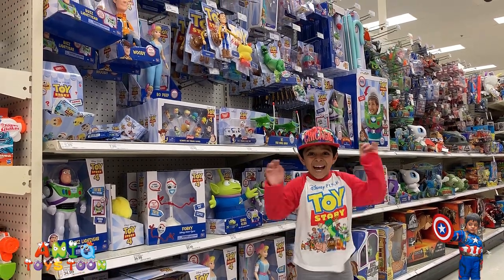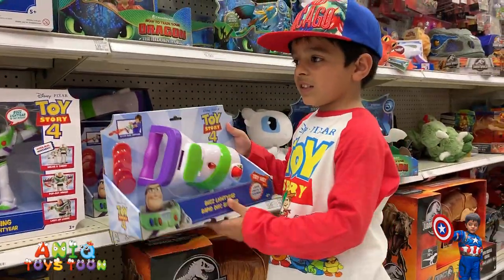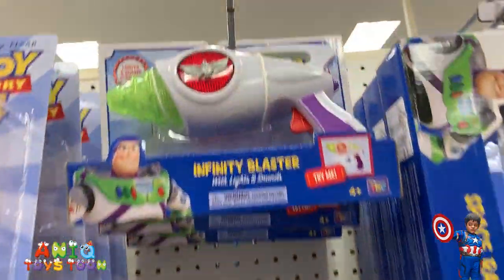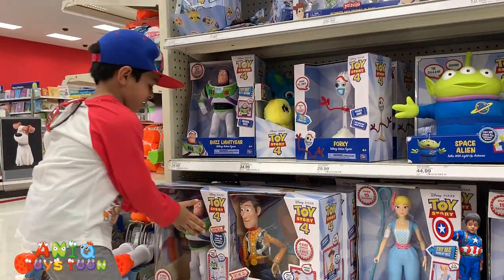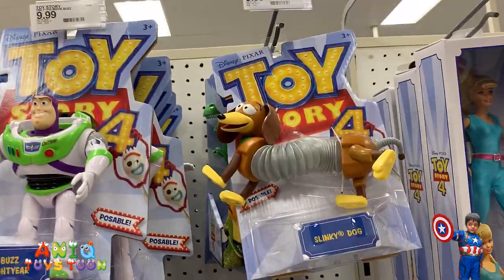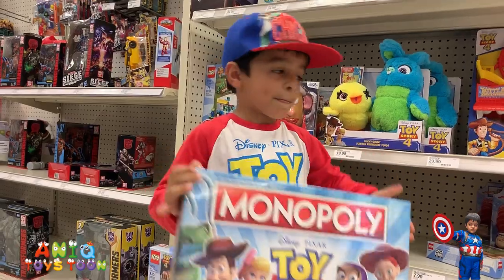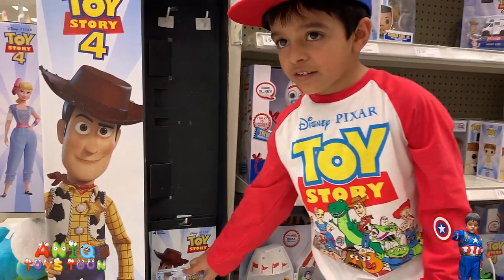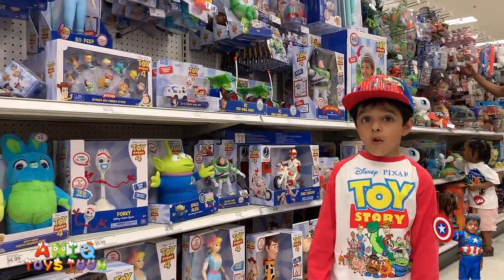TOY STORY 4 TOYS || EPIC TOY STORY 4 TOYS TOY HUNT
This video is about new Toy Story 4 toys 2019. You will see Aniq hunting all toy story 4 toys at Target. In this video, we are looking at at the toys from toy story 4 movie. Aniq loves to do toy story 4 toys toy hunt and toy story 4 toys unboxing and toy story 4 toys review. His favorite characters from toy story 4 movie are toy story 4 toys woody, toy story 4 toys buzz lightyear, toy story 4 toys bo peep, and toy story 4 toys forky, and toy story 4 toys minis. As a matter of fact, we are a big fan of all characters from toy story 4 movie including Buzz Lightyear, Benson and Woody, Little Bo Peep, Jessie, Sheriff woody, Forky, Hamm, Mr. Potato Head, Ken, Aliens, Trixie, Dolly, Mr. Picklepants, Buttercup, Mrs. Davis, Duke Caboom, Gabby Gabby, Giggle McDimples, Bonnie, and Andy Davis. He had a lot of fun looking at these toys and would love to see toy story toys in real life.

If you like Toy Story 4 Toys from Toy Story 4 Movie, then check out the following videos